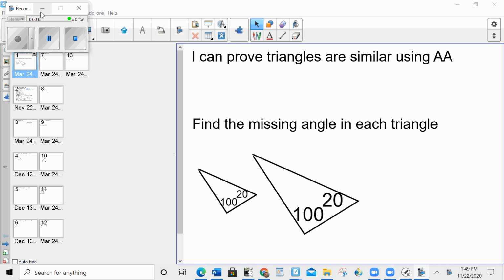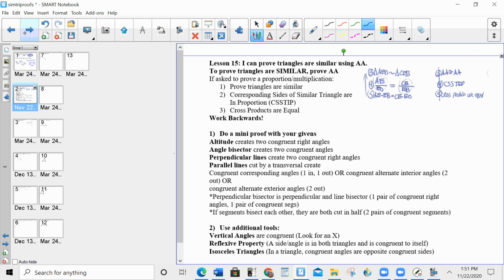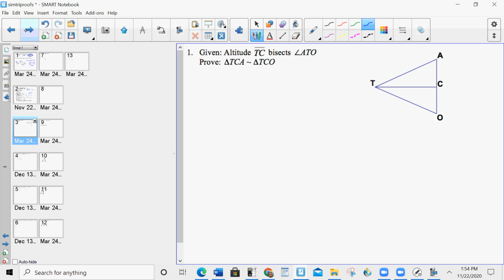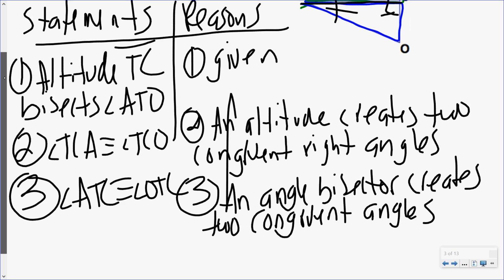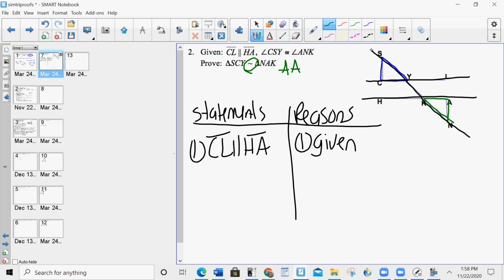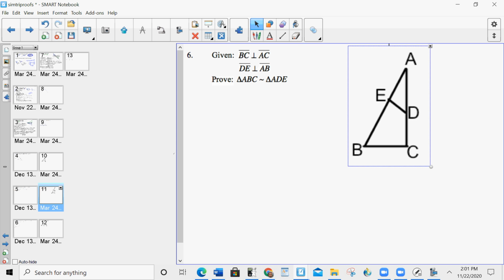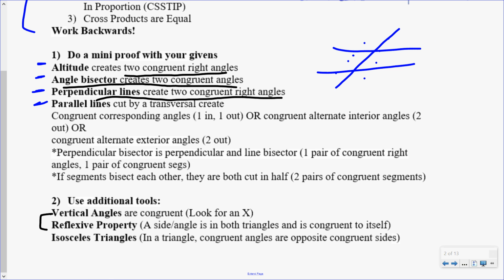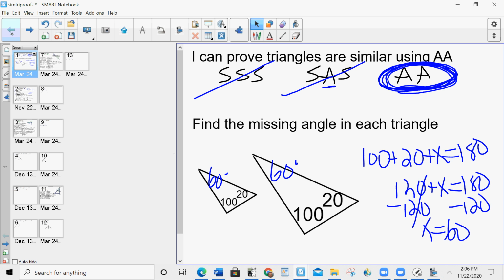Similar Triangle Proofs